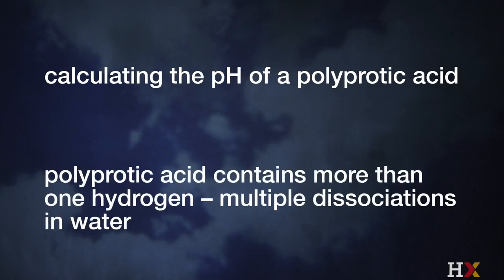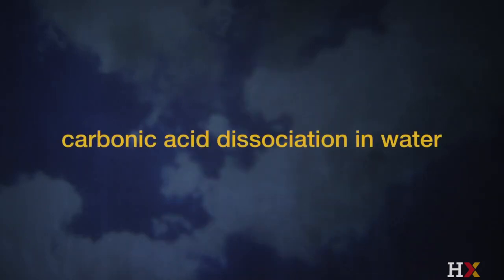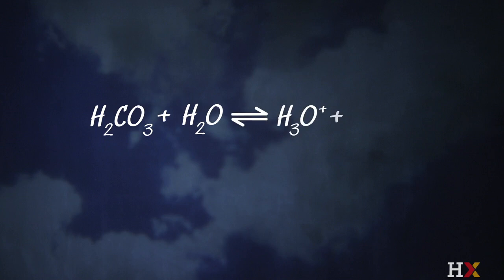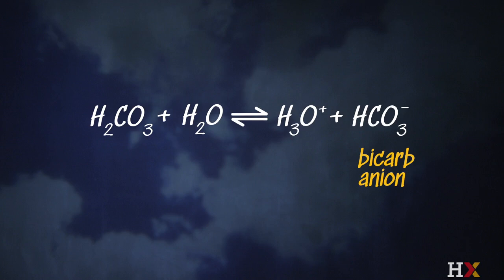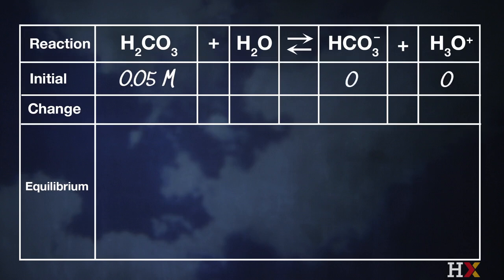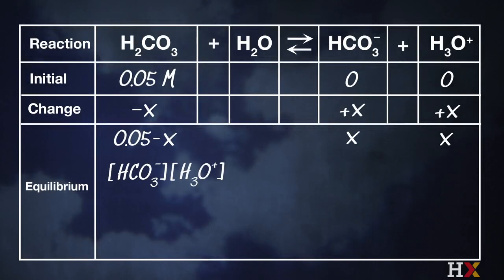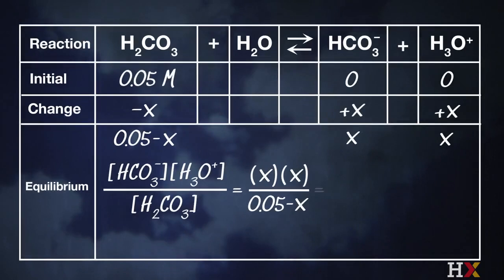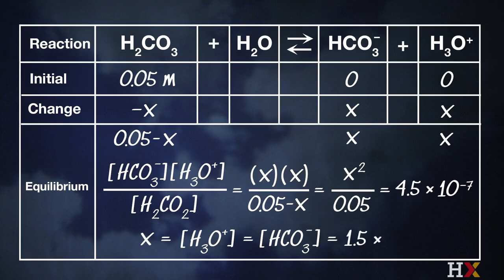HX130 Calculating the pH of a Polyprotic Acid: Dissociation 1